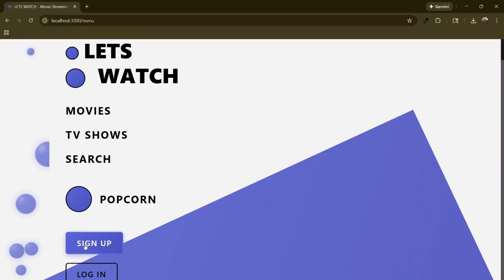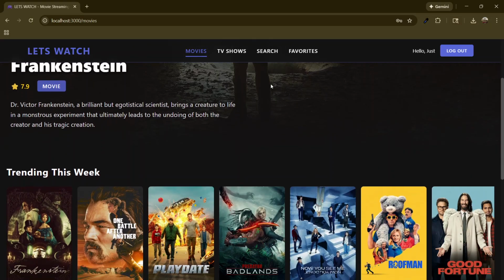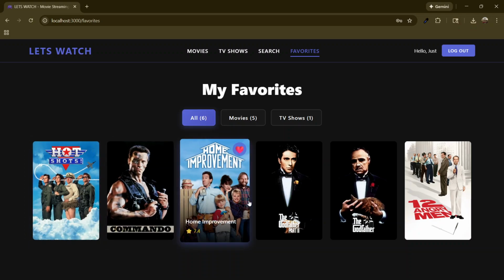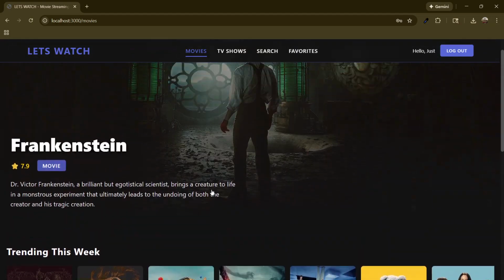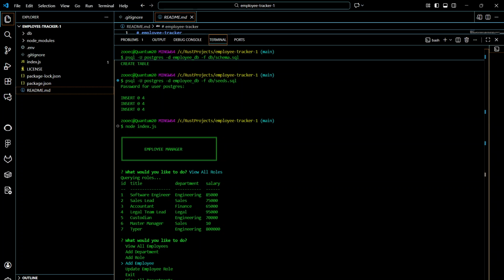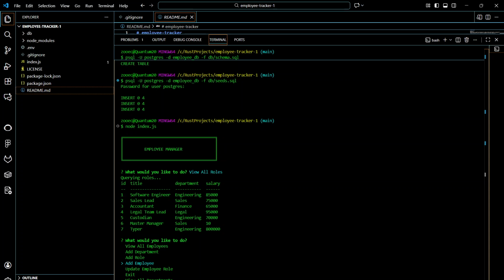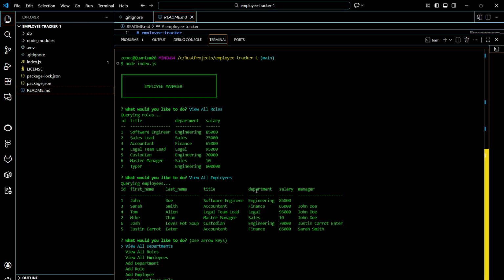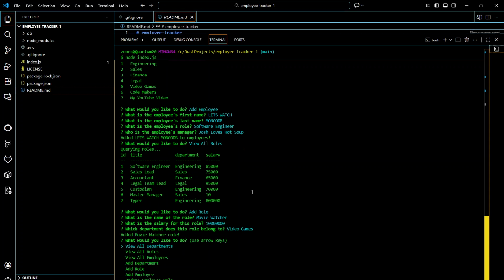"Let's Watch," a MERN Stack Movie Streaming Application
In this video I show a MERN stack project that I made. This is a movie streaming application called Let's Watch. After that, I show an application that I made a long time ago using Postgres. Take care.